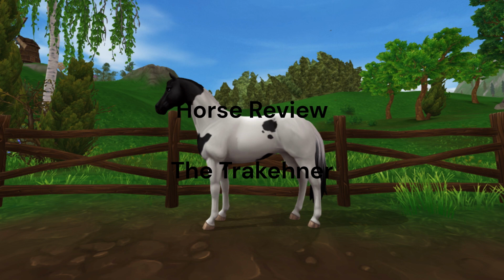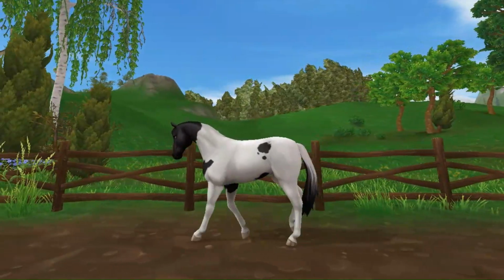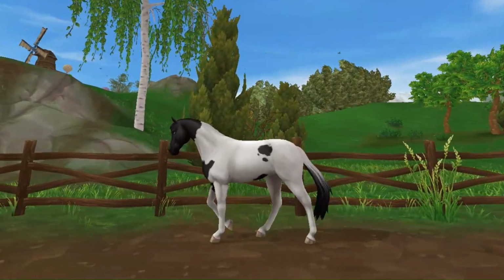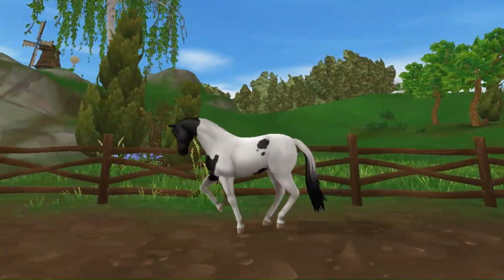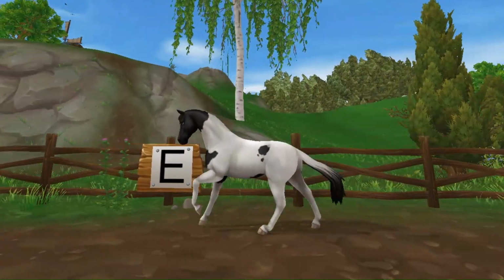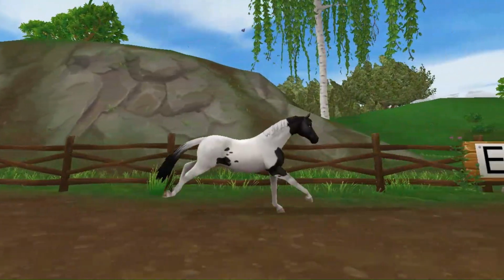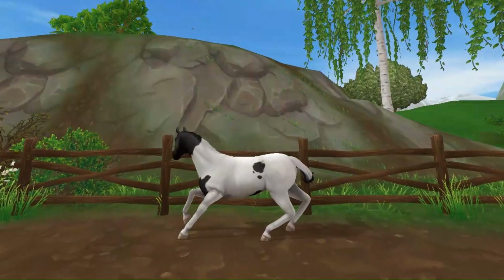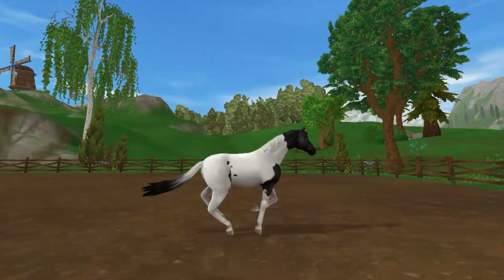Star Stable Horse Review - The Trakehner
Welcome to Episode 9 of Horse Review, the weekly video series where I analyze the conformation and movement of Star Stable's horses!  In this episode, I will be discussing the Trakehner.

Timestamps:
0:00 - Introduction
0:10 - Conformation
0:33 - Walk
1:09 - Trot
1:49 - Canter
2:12 - Hand Gallop
2:38 - Gallop
3:08 - Rear and Hard Stop
3:38 - Jumps
4:12 - Score and Overall Review
4:49 - Credits